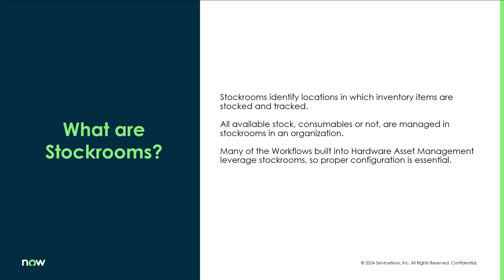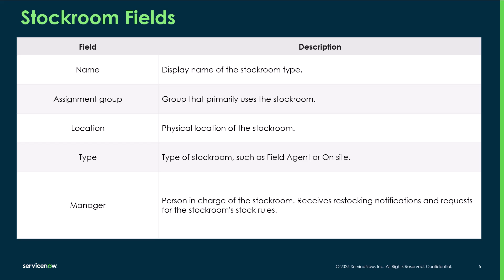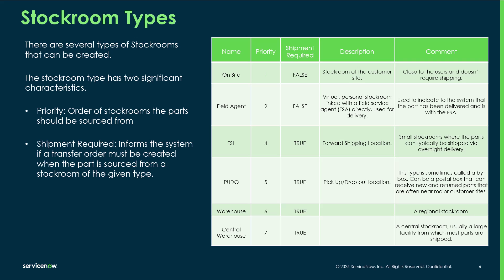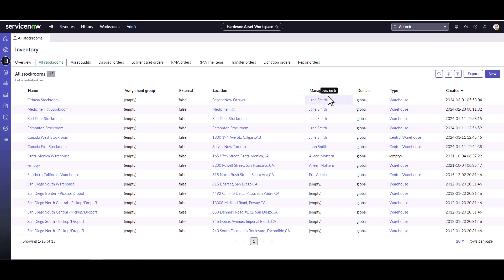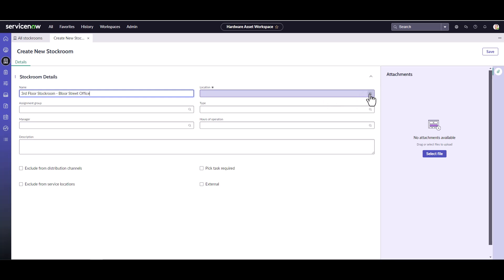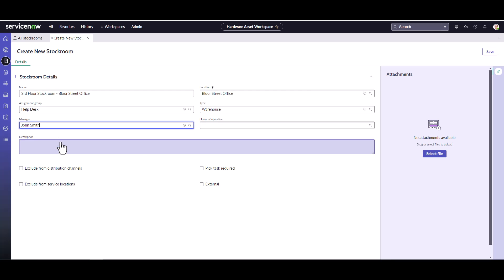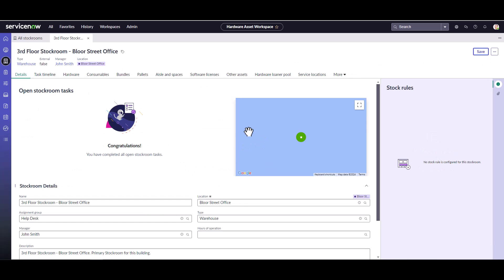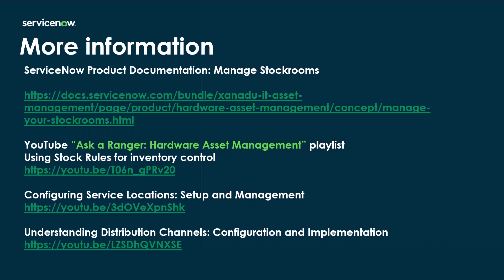Create a Stockroom using Hardware Asset Workspace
This video will guide you through the steps of creating a new Stockroom using the Hardware Asset Management - Inventory Workspace.